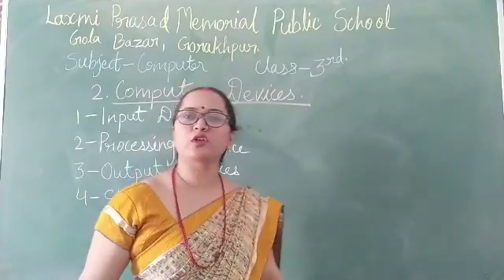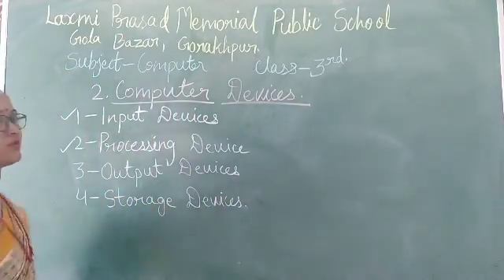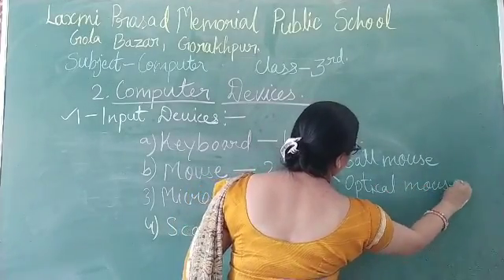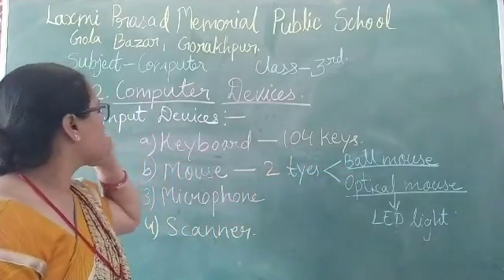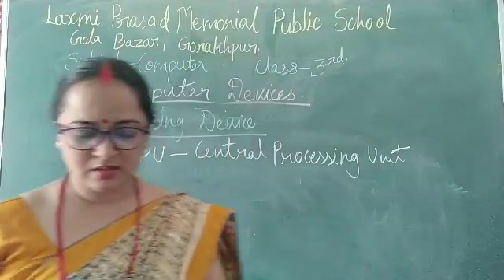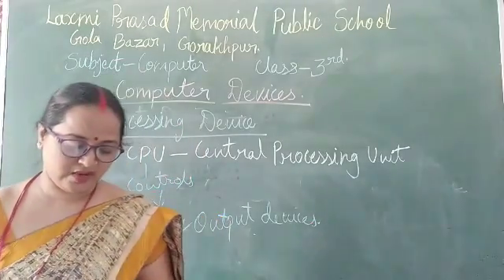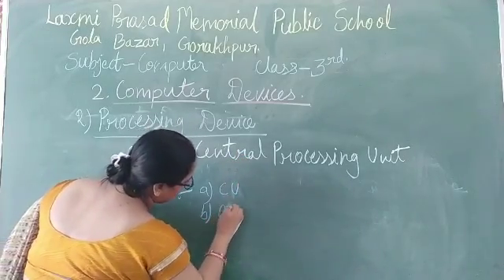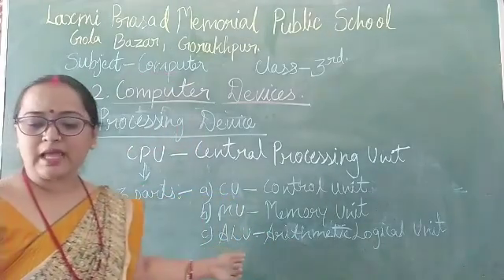Class-3. Computer Ch-2(Part-1) Computer Devices.